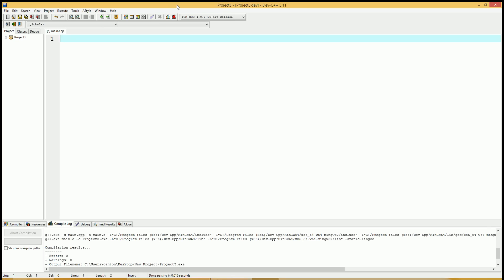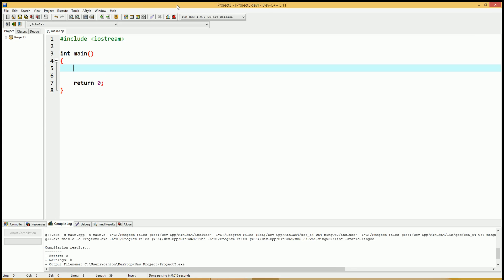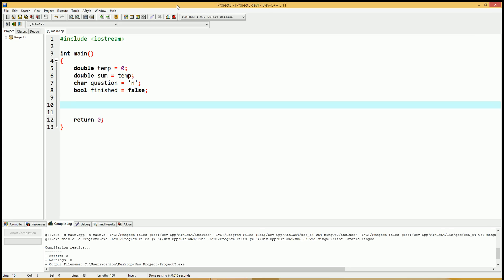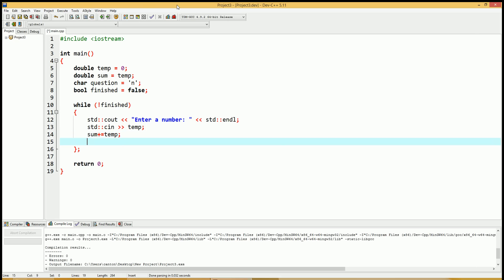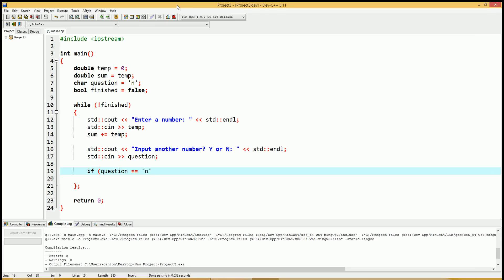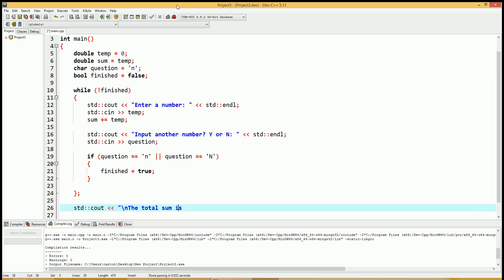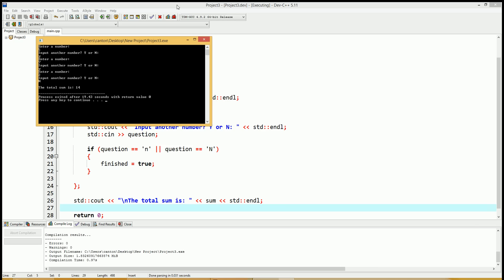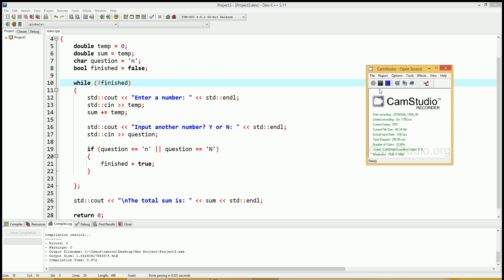6. C ++ Programming While Loop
C ++ Programming While Loop using a practical application.

GREEN SCREEN